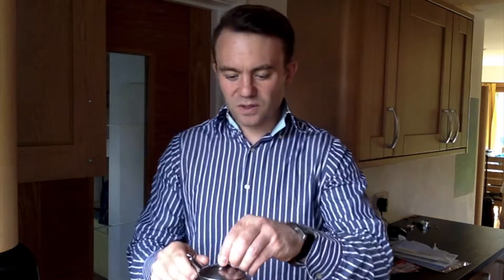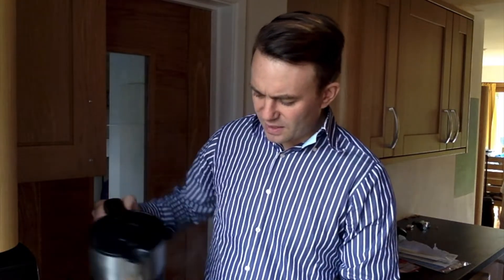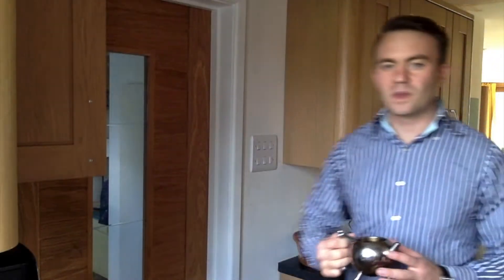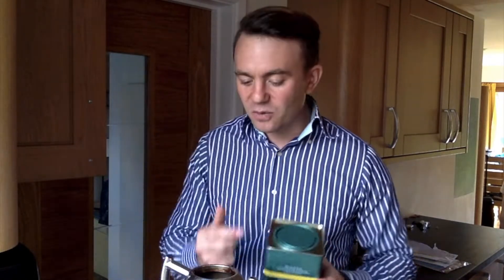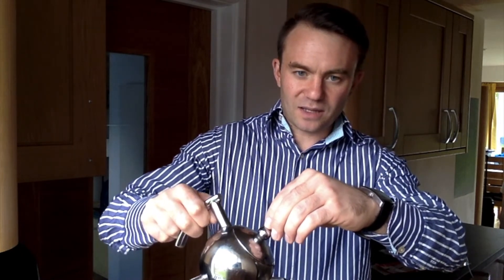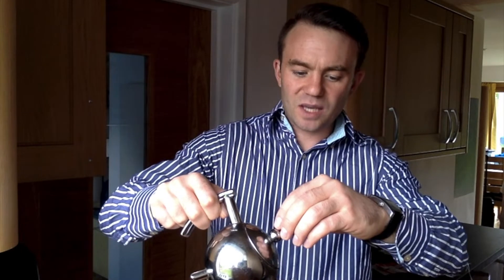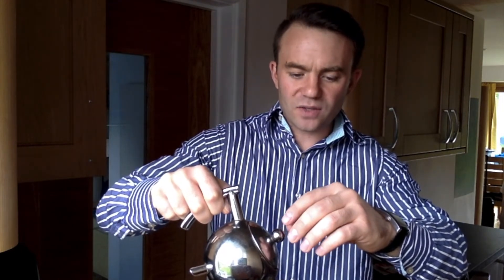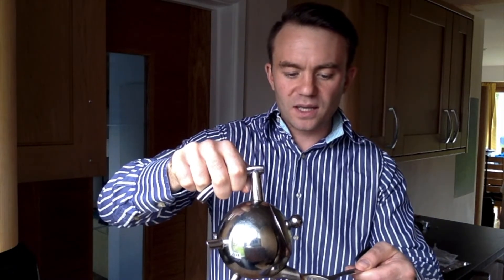How to make the perfect cup of tea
Tips on the perfect cup of tea, from an English gentleman.